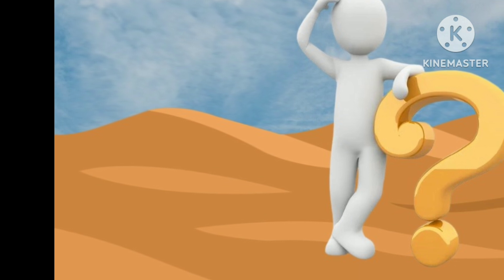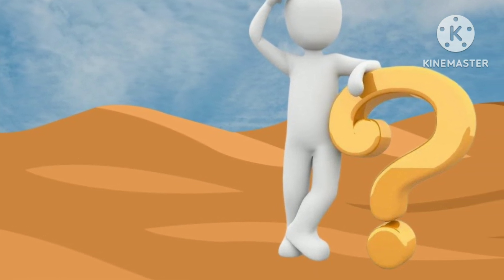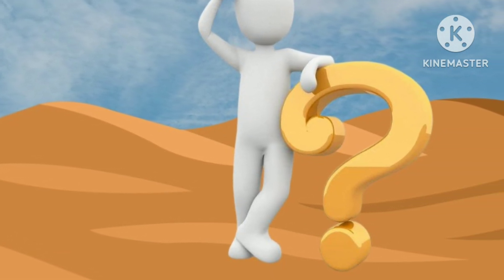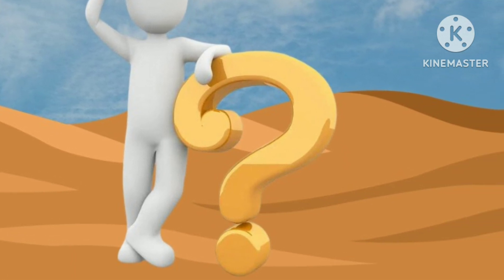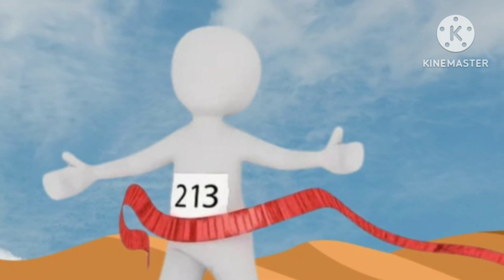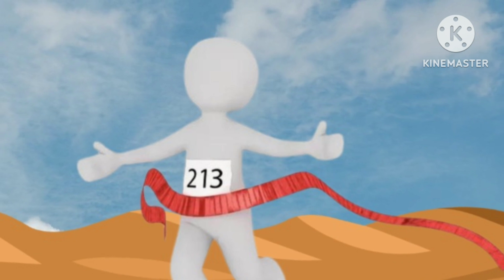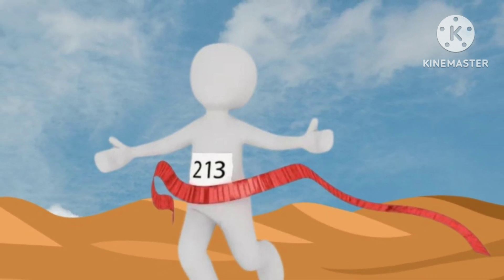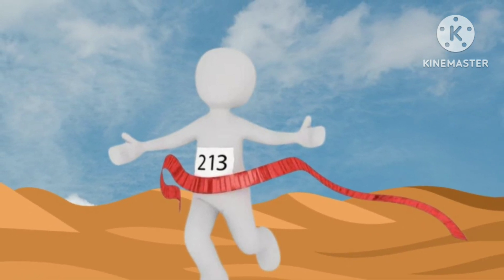The Cohen - A Short Dvar Torah for Parashat Emor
The Kohen - Emor

This week, I'm starting from an unusual place. Usually, when I sit down to write my weekly thoughts, I have a question to guide the discussion. The contemplation begins with a search for answers and a hope that by the end, I'll arrive at a satisfactory conclusion. Or at least a reasonable one. This time is different. This time, I'm not even sure what my question is. Therefore, today, we shall try to collect data and formulate a question. If we reach the answering stage, it will be much more than I hoped for.

Sefer Vayikra is the Torah of the Kohanim (Priests). I hope this catches no one by surprise. We're nearing the end of the book. Why am I mentioning this banal fact? Because the section of the festivals in Parshat Emor, our parsha, doesn't function as the festival section of the Torah of the Kohanim. What do I mean? Despite the important place the offerings have in the festivals, and by implication the Kohanim, the Musaf offerings are detailed in Parshat Pinchas in Sefer Bamidbar, a book that is not the Torah of the Kohanim. In our Parsha, some offerings exist, and there's even a bombastic concluding sentence. "These are the appointed seasons of Hashem... to offer an offering made by fire to Hashem, a burnt offering, and a meal offering, and a sacrifice..." (Leviticus 23:37). The main body of offerings, however, the Musafim, is missing.

So what's my problem? I seem to have found a great question, haven't I? Yes, but that's not the question that interests me. It's just the introduction to it. Or at least part of the introduction to it.

Another point, one that is shared by both festival sections, is that despite the role the Kohanim play in offering any offering, there is a word that stands out in its absence. The word Kohen. The Kohanim don't offer the offerings. You do. In both Parashot, Hashem commands Moshe to tell Bnei Yisrael to offer Hhashem's offering. The most common conjugation of the offering action is "והקרבתם" (and you shall offer), meaning it comes from the public, not the Kohanim.

Although this could also have been a good question, it is again, not my question. We are, however, getting closer. Despite the very similar topics and content, the Parashot are not identical. Well-known differences between the two are the dual roles of Sukkot in Parshat Emor and the omission of the commandment of the four species from Parshat Pinchas. I, however, believe that the most prominent difference is the inclusion of all the laws related to the days of the Omer in Parshat Emor and the disappearance of any mention of them in Parshat Pinchas.

Is this the question that is troubling my peace of mind? Still not, but it is related, and it's time to think about it. I lied. I said there are no Kohanim in the Parshiyot, but that's inaccurate. They appear only in the context of the Omer commandments. Four times. To understand their placement, it's worth knowing a bit more about the structure of the sections. The laws of the Omer days are divided into two sections. The section of the Omer offering opening the days of the Omer, where the Kohen is mentioned twice, and the section of Shtei Halechem closing them, where the Kohen is mentioned twice again.

And now we have finally reached my question, which, in a way, is a kind of anti-question. Why does only the unique Omer section behave as expected from a Parshiyah in Torat Kohanim? Why do Kohanim only show up in the Omer section of Parshat Emor in Torat Kohanim?

After taking so long to ask the question, no answer I can give in a paragraph and a half can suffice. I will only note that a possible one may lie in the concluding verse of the Omer sections. The verse that repeats the laws of gifts to the poor, and is related to the harvest in Parshat Kedoshim. Perhaps (and only perhaps) this is a reminder that although most of the Kohen's day takes place in the Temple, he is called a Kohen in the laws that connect him to the different parts of the people. Those who bring the first fruits from the fields, and moreover, those who need their assistance.

In memory of my beloved and heroic student Amichai Shimon Rubin, may his memory be a blessing, son of Yishai and Batya Rubin.